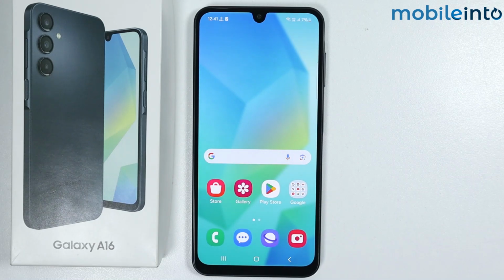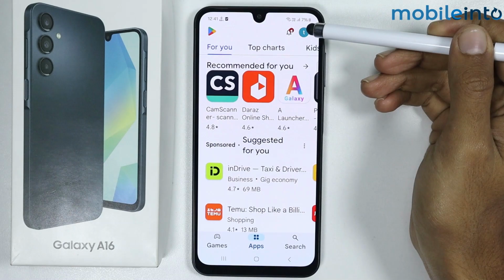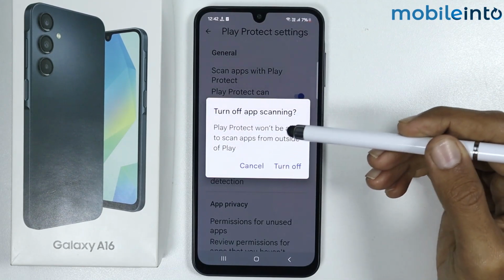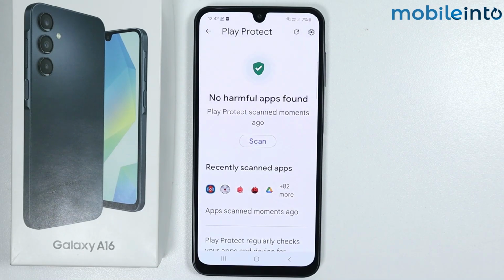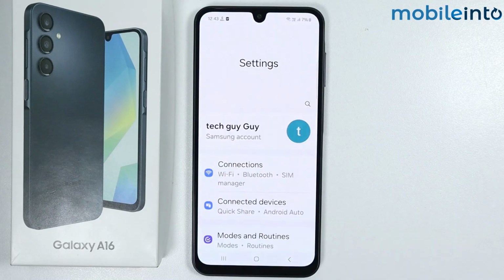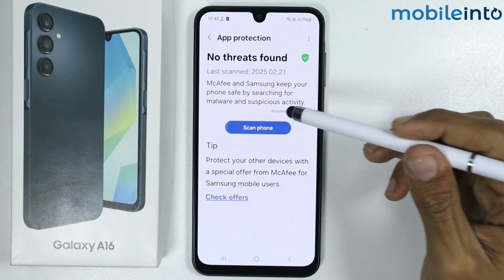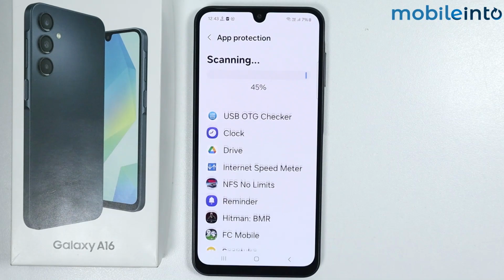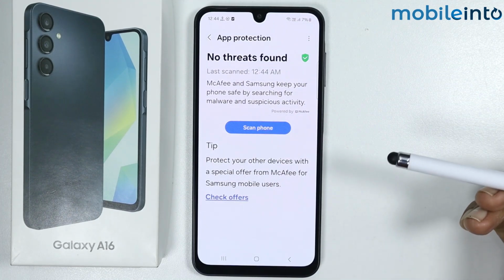How to Remove Virus & Malware In Samsung A16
How to remove virus & malware in samsung a16. To clean viruses or malware files in Samsung A16, follow these steps.